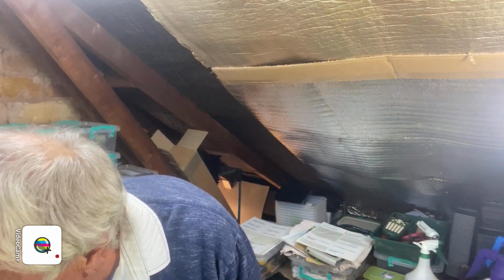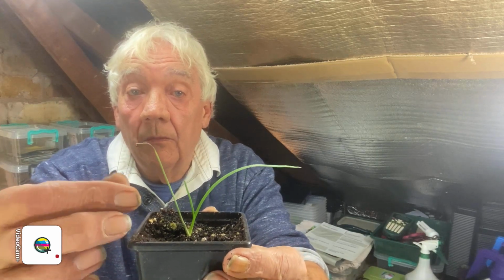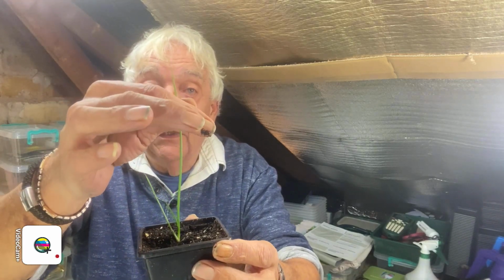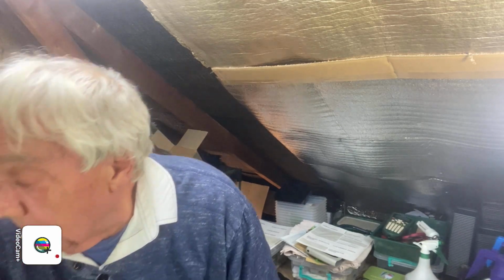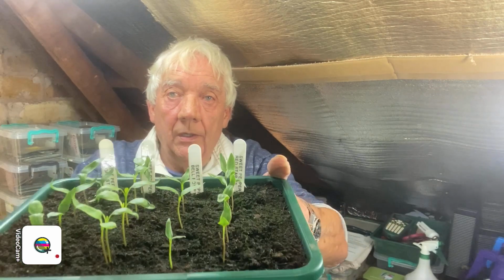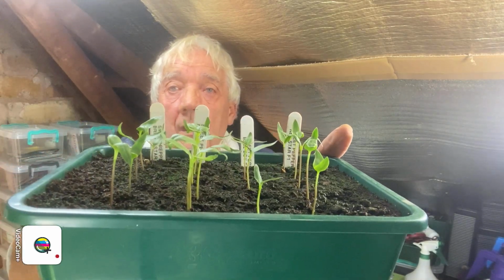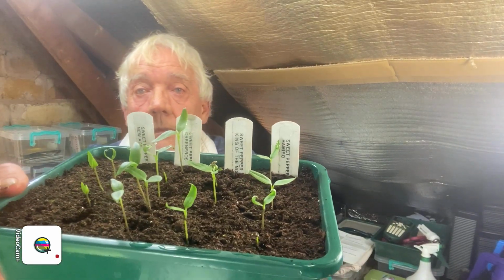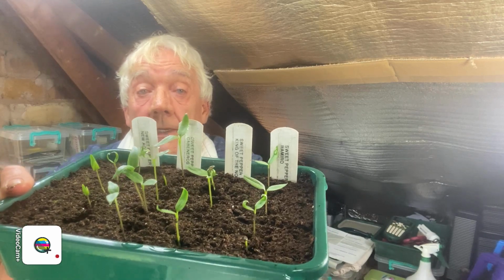Just A Quick up Date On What as Been Happening.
Well folks this is just an update on what I been up to in my grow room last few days.
I hope I don't bore you too much, I know I can waffle on a bit at times.